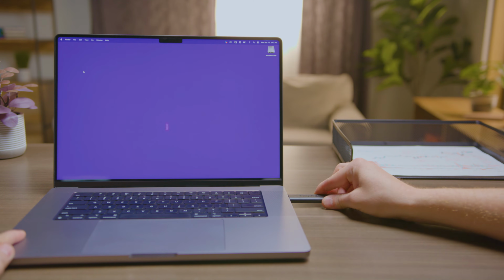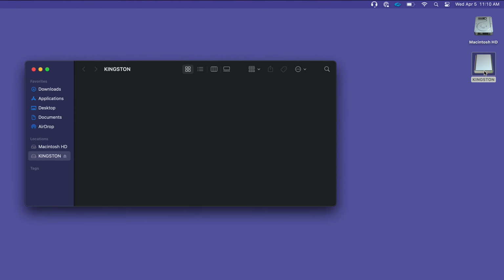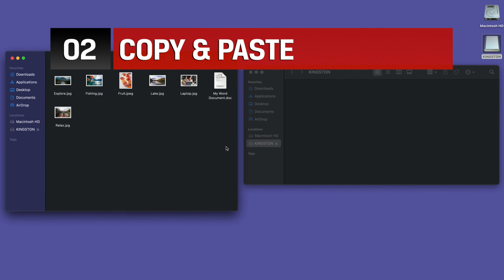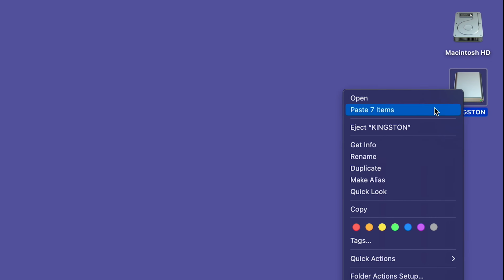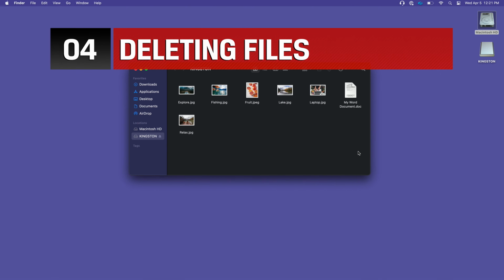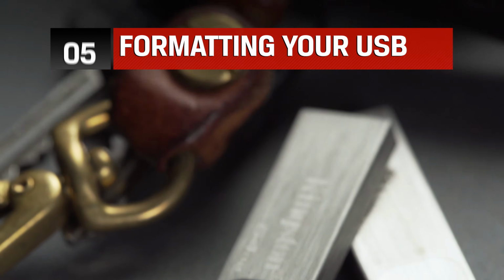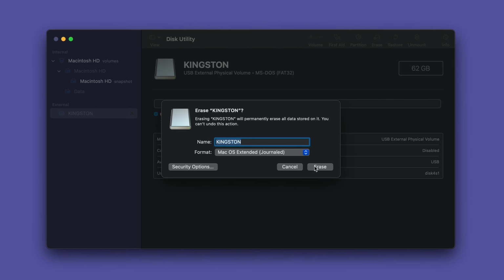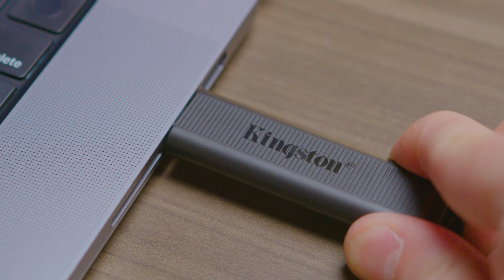Using a USB Drive on a Mac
Getting the most from a USB flash drive on a Mac is a matter of correctly storing and sharing files. Whether you call it a flash drive, thumb drive, USB drive, or a memory stick, it functions more or less the same from product to product.
First, plug the USB drive into an available USB port. You may get a notice to allow the USB drive to connect. Click ‘Allow’ for the computer to recognize the drive. The drive will automatically appear on your desktop after a few moments. Double click the drive and you can access any files or documents on it.

Saving files to your flash drive
There are multiple ways to save files (such as documents, photos and music) to your USB flash drive. Drag and drop allows you to select a file (or several files) and quickly drag them to the USB drive with your mouse. Ensure both the files you want to save, and the USB drive are visible. Select the files, click, and then drag to the USB drive window to copy the files over. You can even drag and drop files to the desktop icon for the USB drive.
Copying and pasting is another option. Highlight the files you want to copy. Control-click (or two-finger click) to bring up the menu. Select ‘Copy’, go to the USB drive, and control-click again. This time select Paste. The files will save to the new location. You can paste the items directly to the USB drive icon on the desktop, too.
Save As is for working in apps like Microsoft Word or PowerPoint. You can save the document to a specified location like the USB drive. Select ‘File’ from the top menu, then click on ‘Save As’, navigate to the USB drive, then click ‘Save’. Your file will be saved to the USB drive for easy travel or backup purposes.

Deleting files and formatting your flash drive
When using a Mac, deleting files from the USB drive will not free up space unless you also empty the Trash afterwards. Control-click/two-finger click on the Trash icon at the bottom and select ‘Empty Trash’.

Formatting
Formatting your drive will free up space, since it deletes everything on the drive. This might be desirable if you want to change the file system so you can save larger files, to make the drive compatible with other operating systems, or to clear all data from the drive. Navigate to Applications, then Utilities, then Disk Utility (you can also search for Disk Utility in Spotlight). Select the USB drive, then click ‘Erase’. You can change the file system and rename the device. When you’re finished, select ‘Erase’ to format the USB drive and erase all data. Depending on the size of the drive, this will take a few seconds before the drive is accessible again.

Removing your flash drive
To safely eject your USB drive, Control-click on the USB drive’s desktop icon, then select ‘Eject’. When the icon disappears from the desktop, it is safe to remove the drive from the computer.